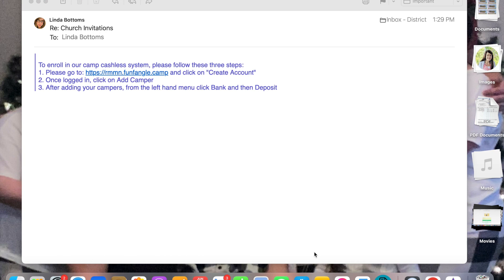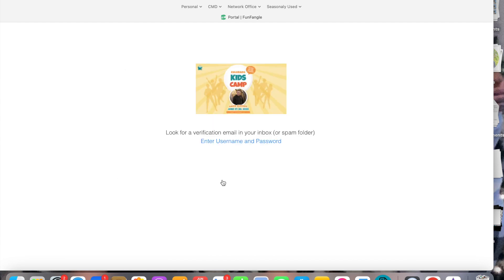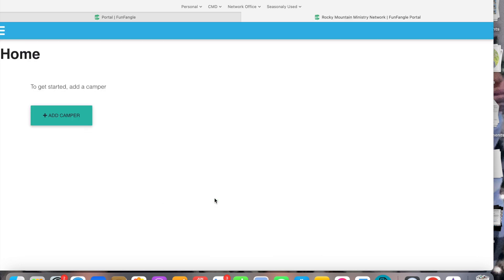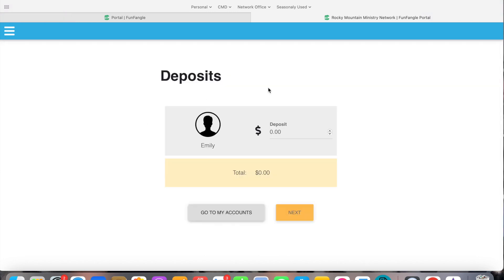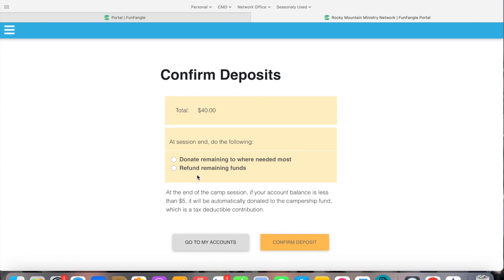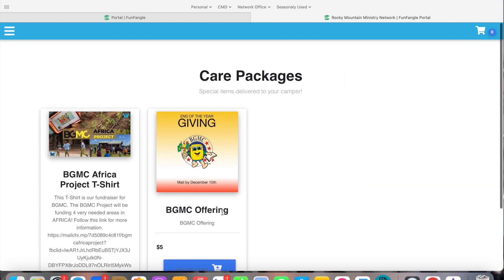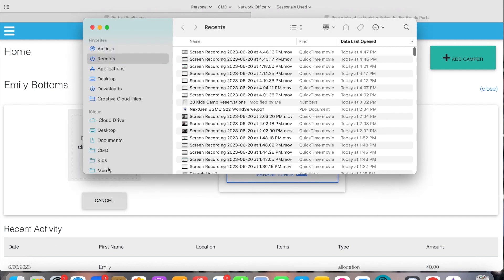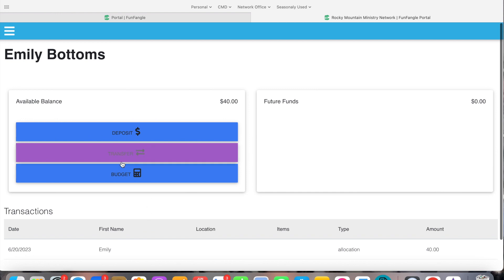CO Kids Camp Money Bands Tutorial